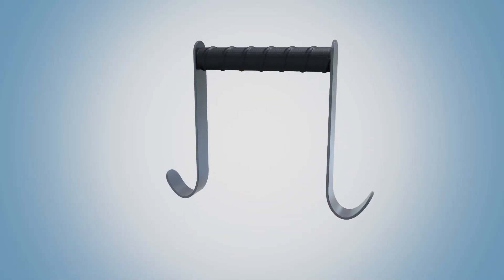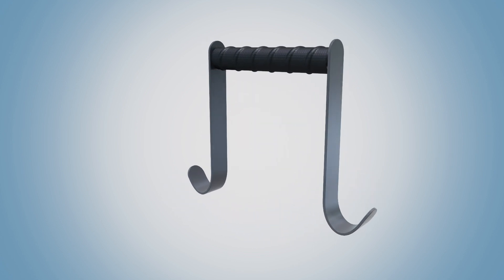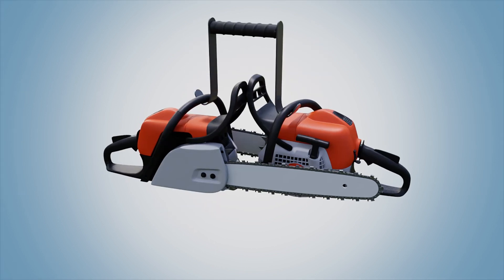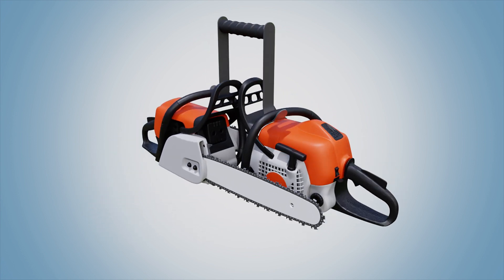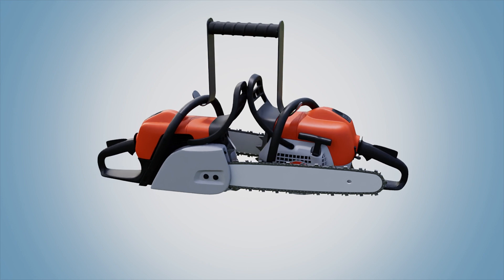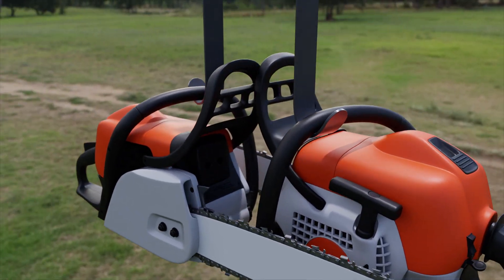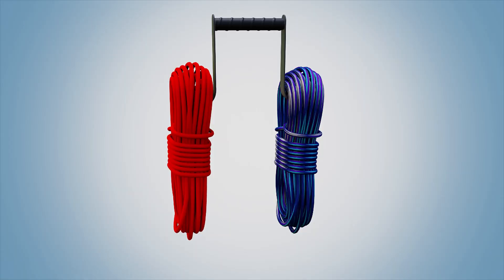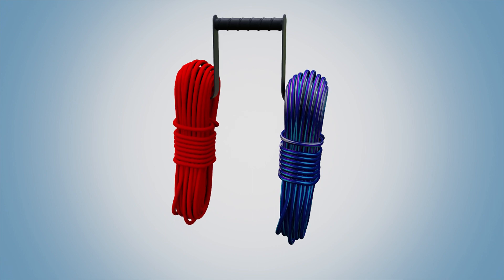Chainsaw Caddy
Now you can carry two chainsaws in one hand in a manner which is quick, easy, and effective!